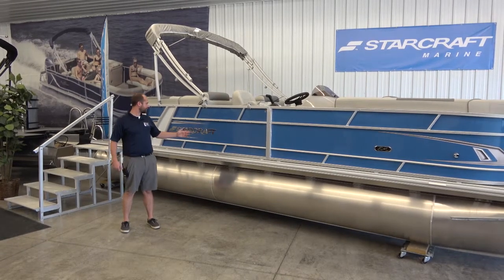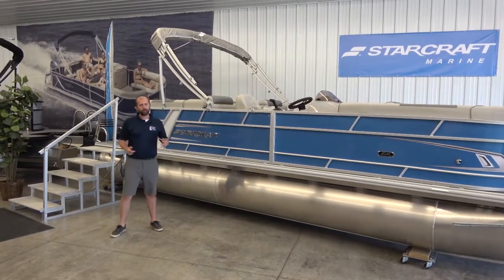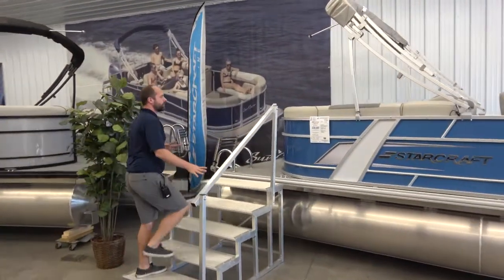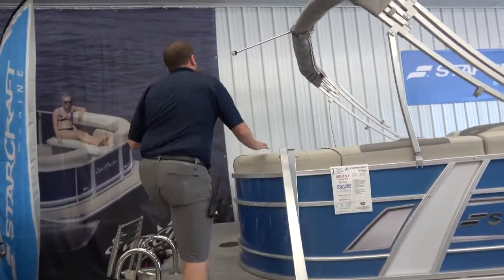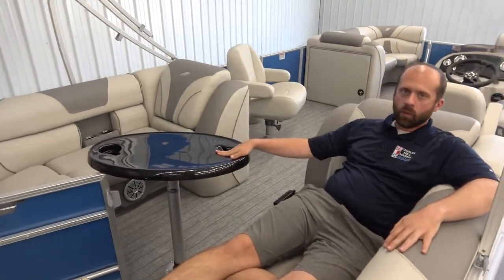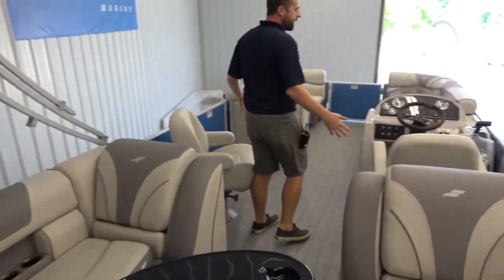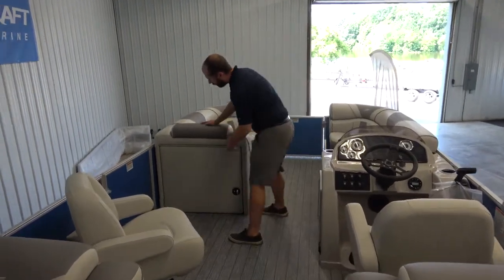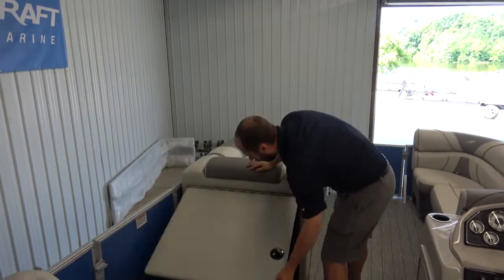2022 Starcraft EX 24 R Walkthrough from Charles Mill Marina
Create the pontoon lifestyle you’ve dreamed of with the EX series. Step up to Starcraft style and comfort with spacious floorplans that feature cozy loungers and port-side seating along with a large bimini top and a Jensen MS3A stereo with Bluetooth. And you can add your choice of outstanding optional upgrades, including HMX Performance Strakes, a ski tow and the advanced in-dash Helix 5 navigation system.